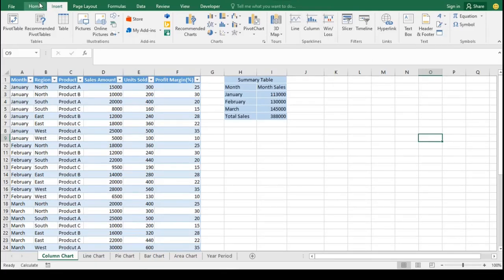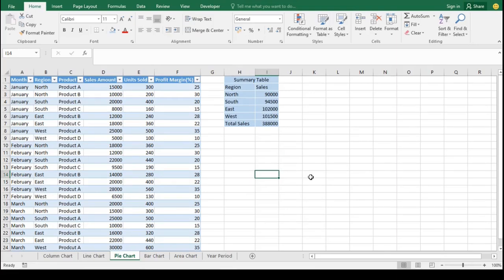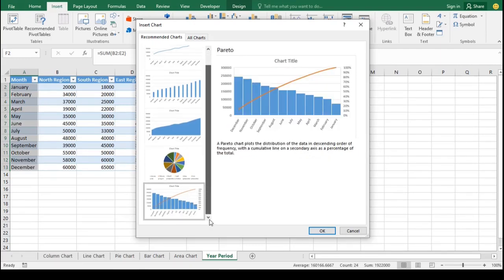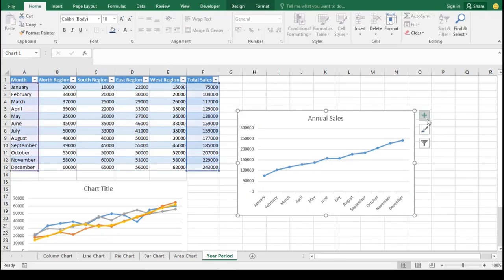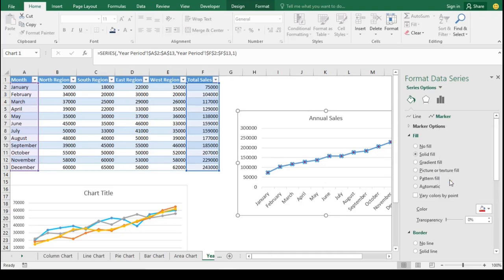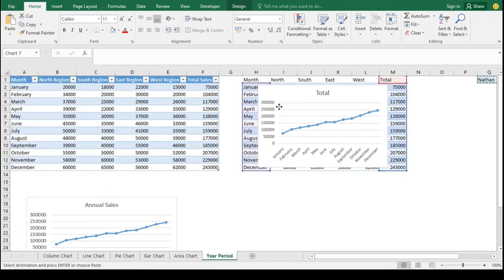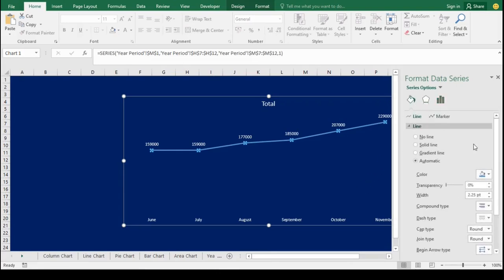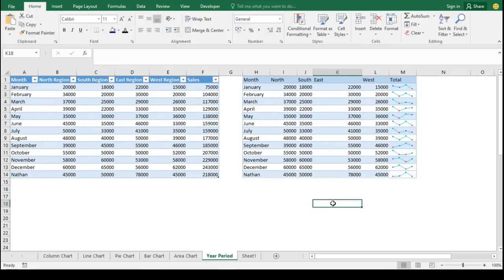Excel Charts And Graphs Tutorial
Welcome to another Excel tutorial, In this lesson, you'll learn how to create and format charts and graphs in Excel to visualize your data effectively. Whether you're working on reports, presentations, or data analysis, mastering Excel charts will help you present insights clearly and professionally.

🔹 What You’ll Learn:
✅ How to insert different types of charts (bar, pie, line, etc.)
✅ Customizing chart elements (titles, legends, data labels)
✅ Formatting charts for a professional look
✅ Adjusting colors, styles, and layouts
✅ Best practices for data visualization in Excel

📌 Why This Matters:
Excel charts and graphs make it easy to understand trends, compare data points, and create compelling presentations. By the end of this tutorial, you'll have the skills to turn raw data into meaningful insights.